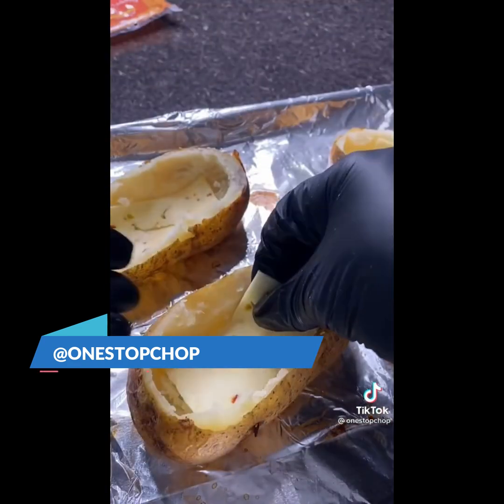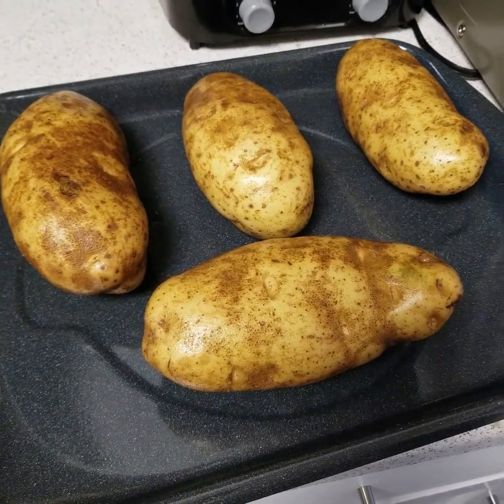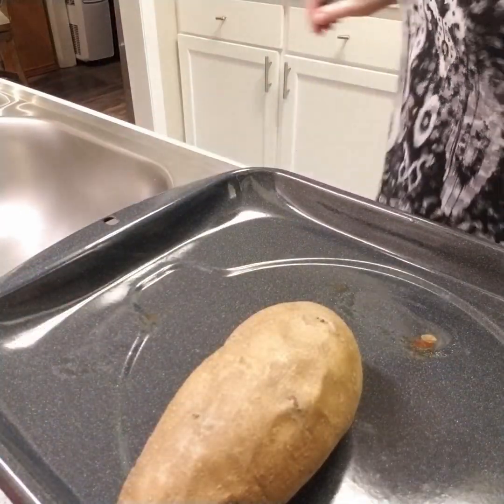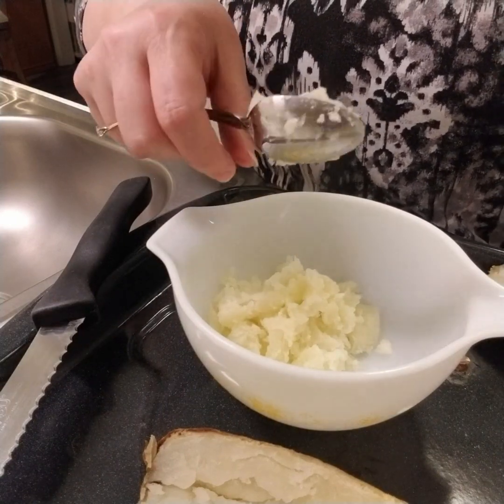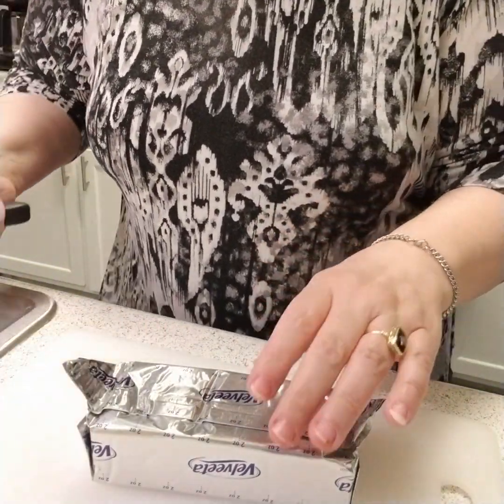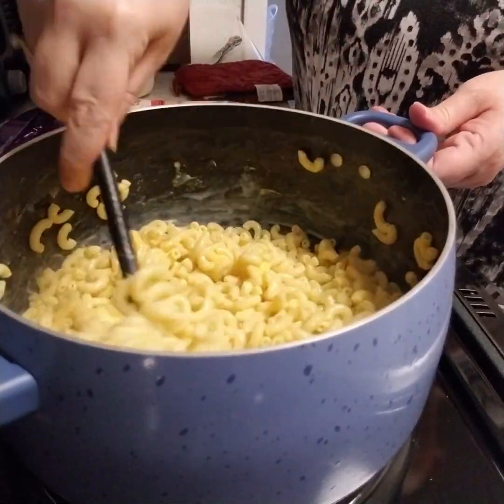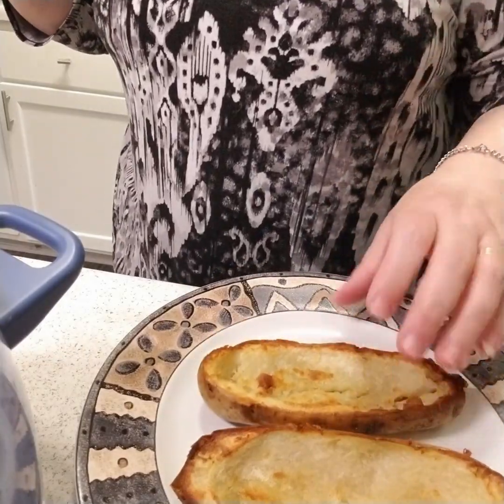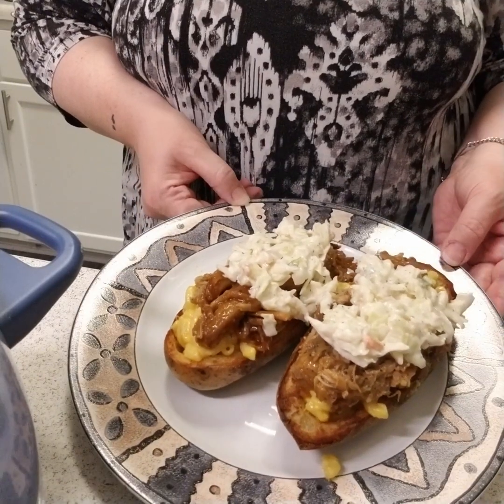Foodie Friday | Southern Overstuffed Potato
Hey, Y'all!

Foodie Friday is here, once again taking over someone's recipe and Southernizing it!

TikTok's @onestopchop Philly Cheesesteak baked potato is ThaBomb!

But I wanted to see what that'd look like below the Mason-Dixon Line.
Recipes discussed but not shown are below.

ALSO!! A few people have asked about my intro/outtro music.

has graciously allowed me to use his music since I started YouTube.
Thank you, Tai!

Much love!
TK

Pulled Pork

3-4 pound pork shoulder coated with Bad Byron's Butt Rub or other seasoning mix.
1 C Apple Cider Vinegar
2-3 C water
1/4 C Mustard
1 C Brown Sugar
1 C Ketchup or prepared BBQ sauce
1 Can Cheerwine or other cherry soda

Let the shoulder sit overnight in the fridge with the butt rub on it.

Place pork shoulder in a large crock pot
Whisk all other ingredients together. Adjust for personal taste.
Pour over shoulder and put on low for 10-12 hours.
Shred, adding cooking liquid to meat for moisture.

Cole slaw
1 small head shredded cabbage (You can mix purple and green if you like)
1/2 lb carrots shredded
1/2 C Vinegar
1/2 C Water
1/2 C sugar
1 - 1.5 C Mayonnaise or Miracle Whip for a little razzle dazzle

Mix Vinegar, Water, sugar and Mayo together. Adjust ingredients for your taste.
Pour over cabbage and carrot mix until well coated but not soupy.

Let stand in fridge overnight for best results.